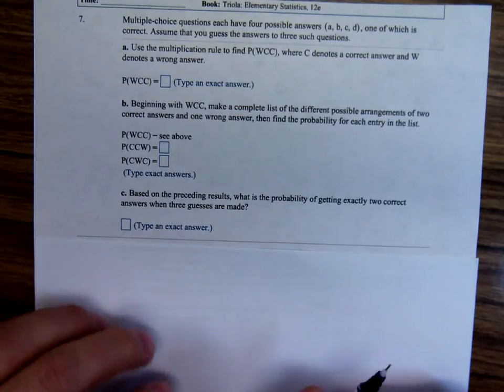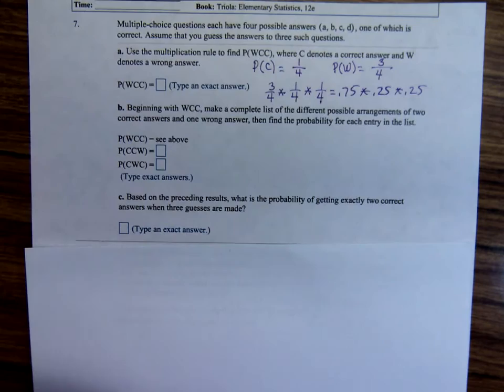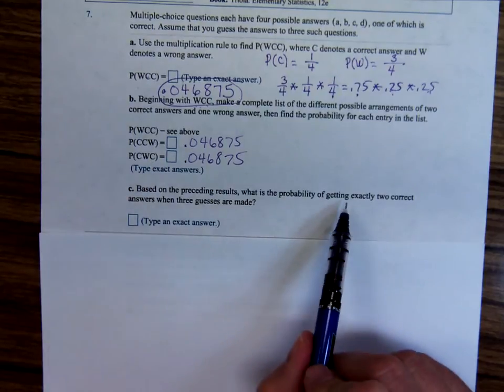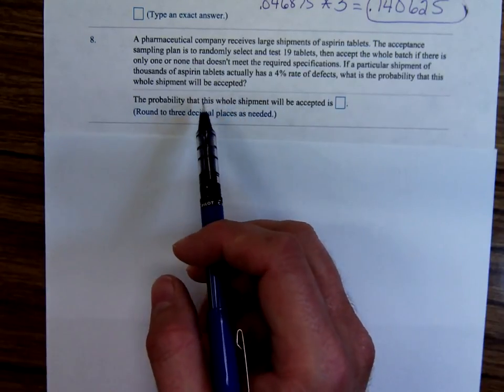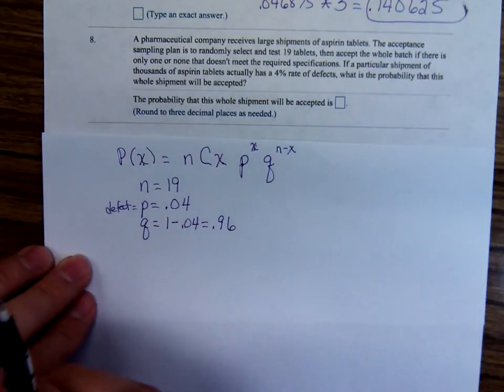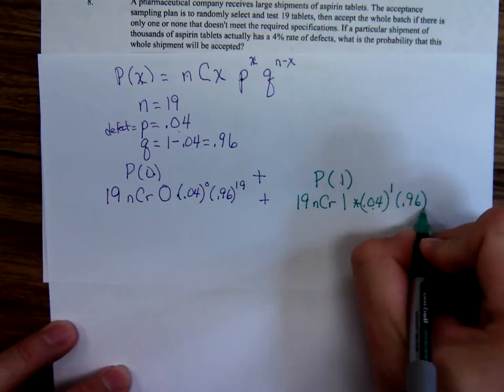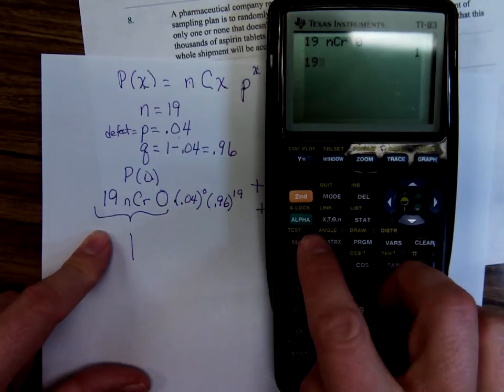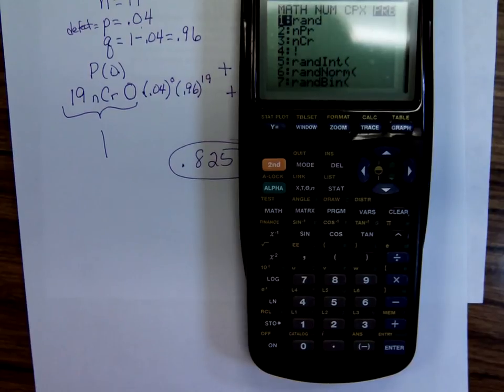Math 2342 Statistics Part 4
Anthony working some more problems from Math 2342 with his class.